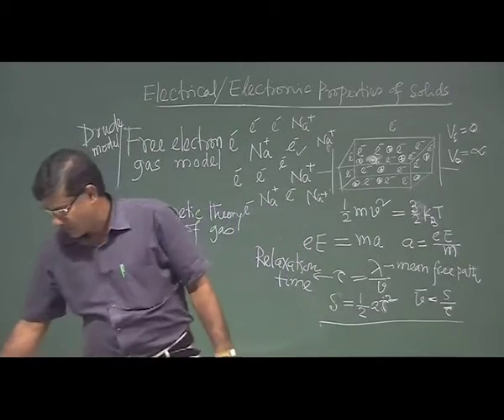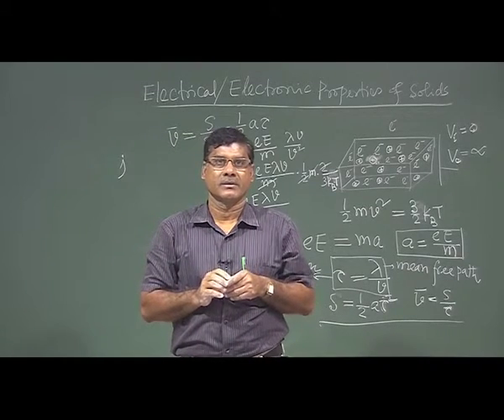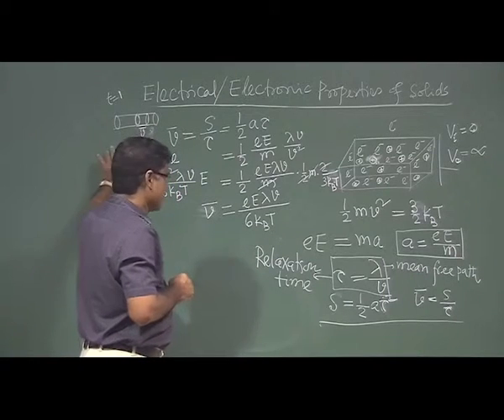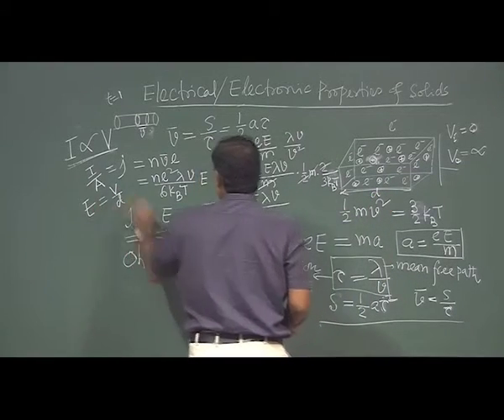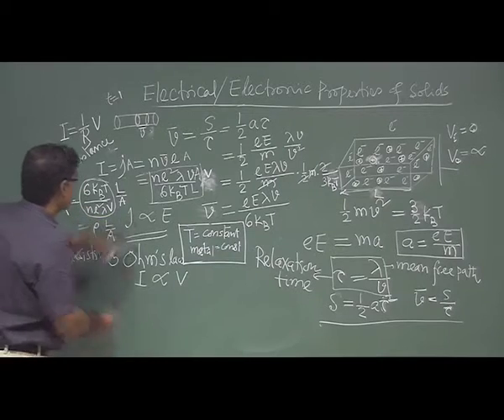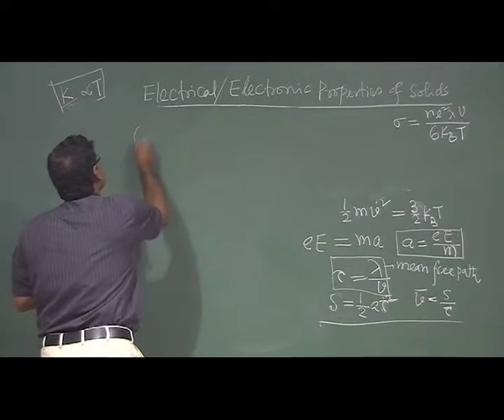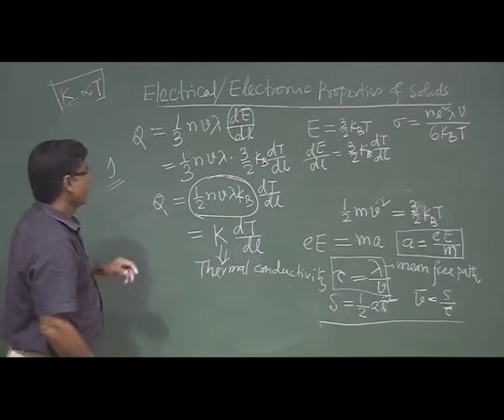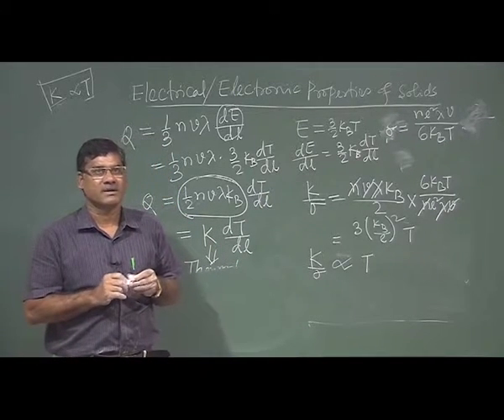Electrical Properties of Metal (Contd.)